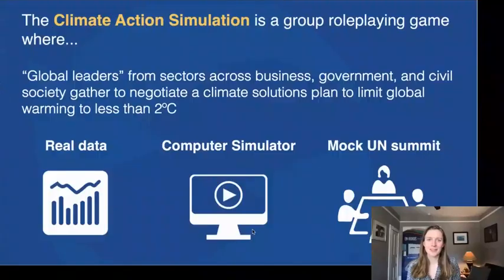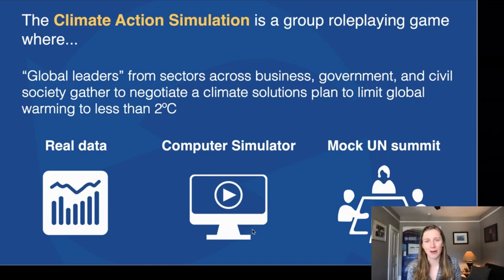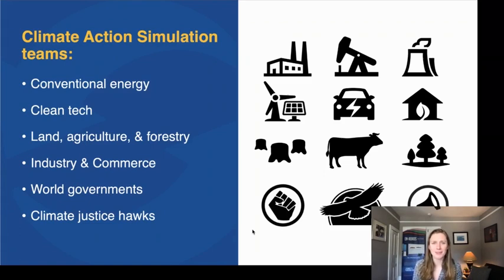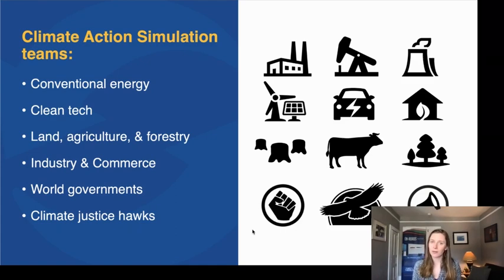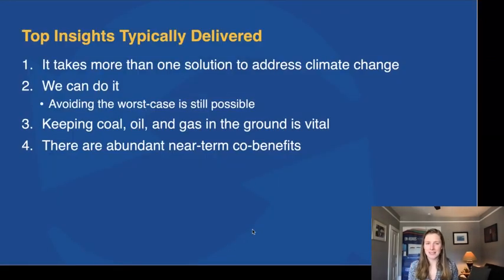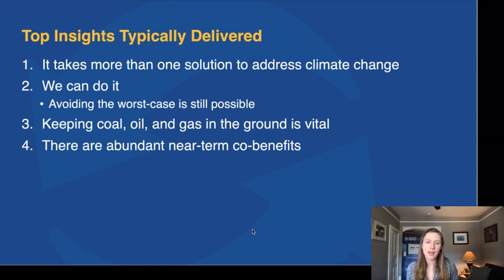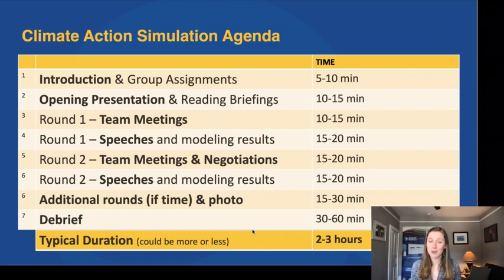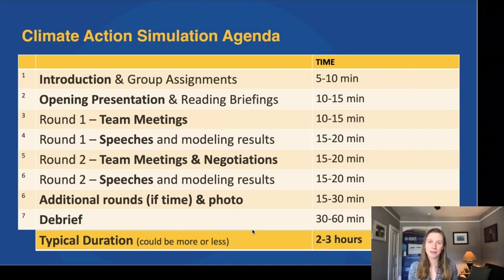What is the Climate Action Simulation (CAS) – Mastering En-ROADS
This video is part of Module 6: “The Climate Action Simulation”, in the Mastering En-ROADS Training Series. This module covers the different elements that come together for the En-ROADS group role-playing game, the Climate Action Simulation. The Climate Action Simulation game is a unique group experience which allows participants to adopt the roles of international, multi-sector stakeholders as they forge their way towards a global climate action plan.